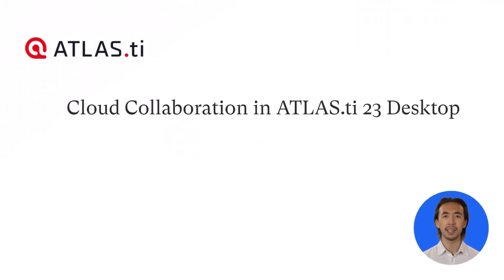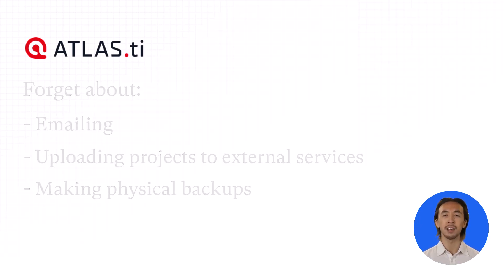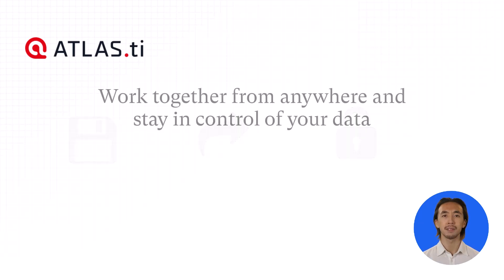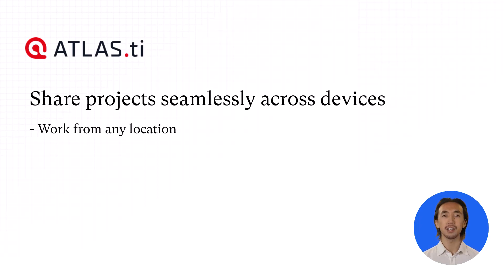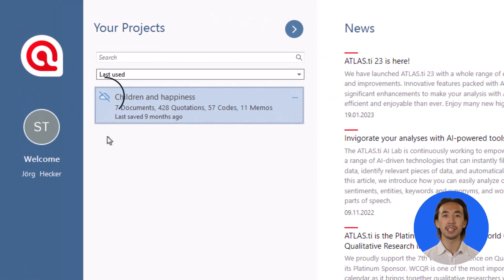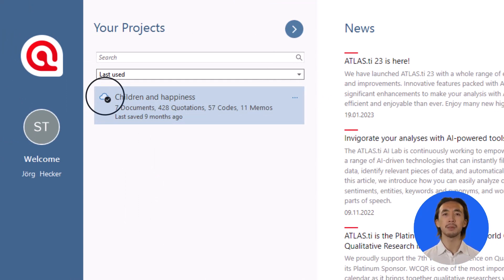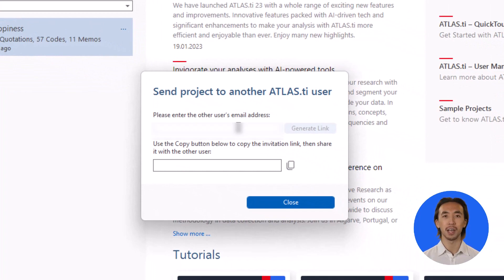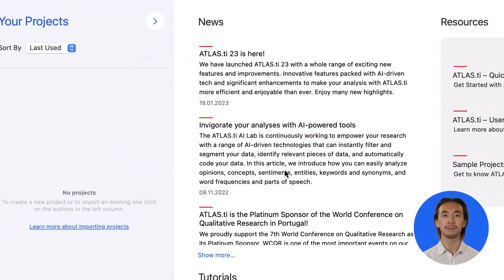ATLAS.ti Windows: Cloud collaboration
Forget about emailing and uploading projects to external services or making physical backups. With ATLAS.ti, you can now save and share your projects securely in the cloud – on demand. Get more done with our solution for sharing, collaborating, and merging projects directly from within ATLAS.ti.